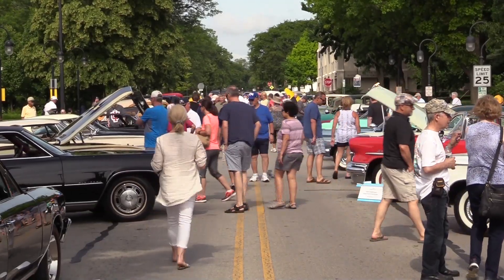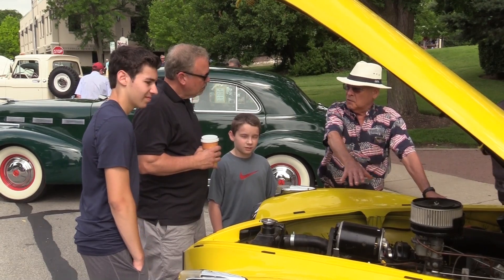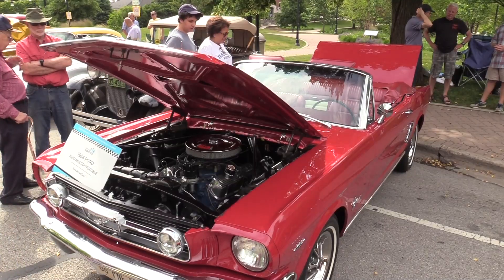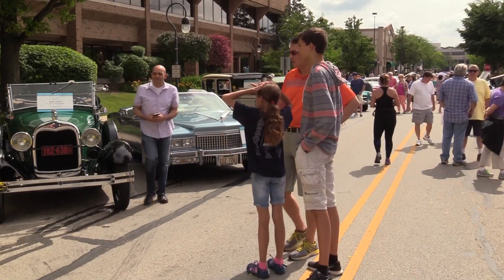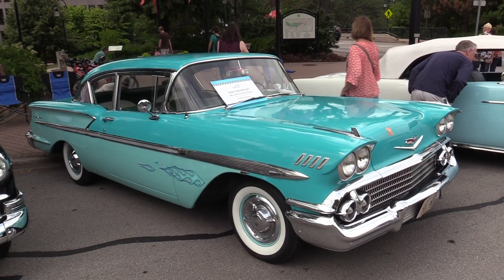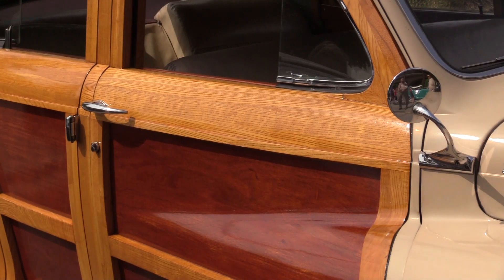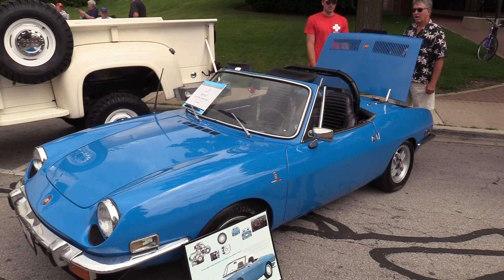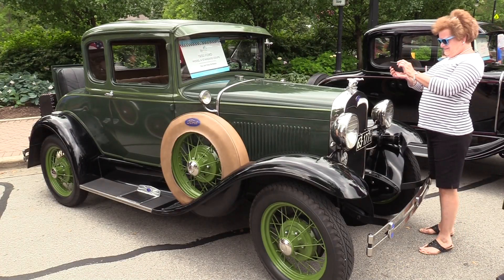Downtown Naperville Car Show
To help kick off summer and to recognize Father’s Day weekend, the Downtown Naperville Alliance held a classic car show.

Over 80 cars made from between the 1920s and 1980s were on display on Jackson Street in Downtown Naperville.

Anyone could walk up and check out the classics, many of which could have once been seen cruising the streets of town when they were new.

“As you can see there are a lot of people who enjoy these cars, there are a lot of people that own them and enjoy them obviously, and they’re a labor of love,” said Jim Boyajian, a Former Naperville City Councilman who brought his 1969 Chevrolet Chevelle to the show. “Anybody that’s owned a classic car knows that there’s always something you’re doing or repairing or fixing but it’s part of the fun of having it, it’s a hobby.”

“If people did not varnish them twice a year, which was the recommendation from the factory,” said Steve Grobl, pointing to the wooden body panels on his 1948 Chrysler Town and Country, “if they didn’t varnish them twice a year then the wood rots away and you have nothing. So what we call the survival rate of these vehicles is quite poor.”

In addition to the wood-paneled Town and Country, some especially interesting cars on display included a 1934 Pierce-Arrow with a V12 engine, a rear-engined Fiat 850, whose owner drives her every day he can, and a whole bunch of Ford Model As from members of the Naper As Model A Ford Club.

Naperville News 17's Blane Erwin reports.